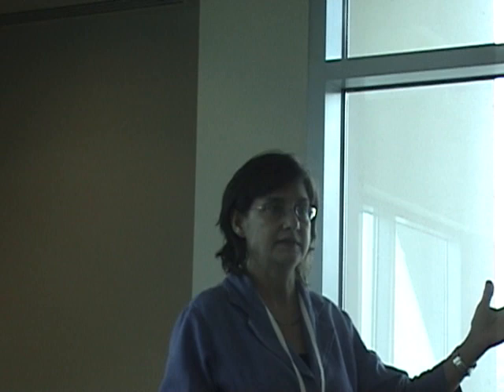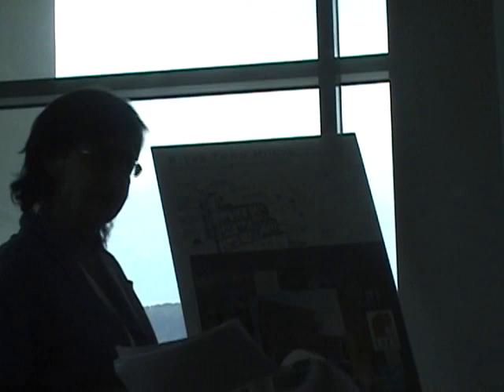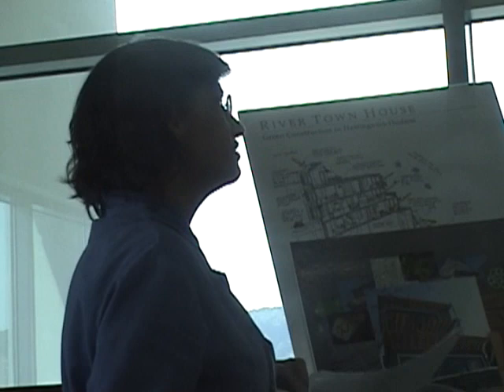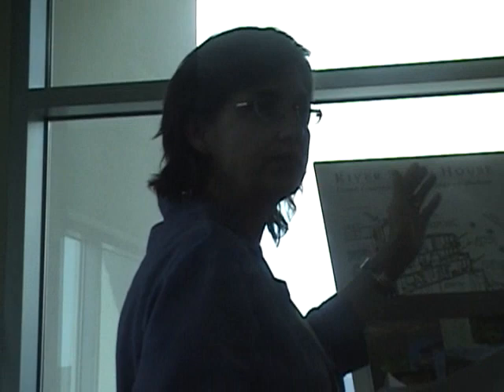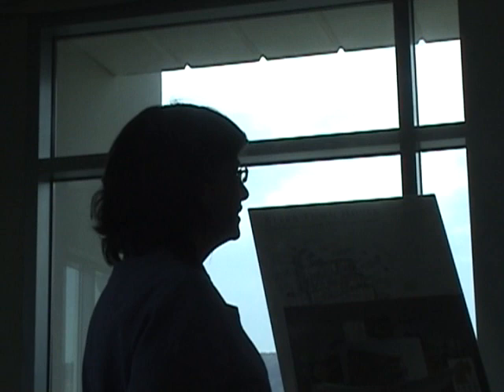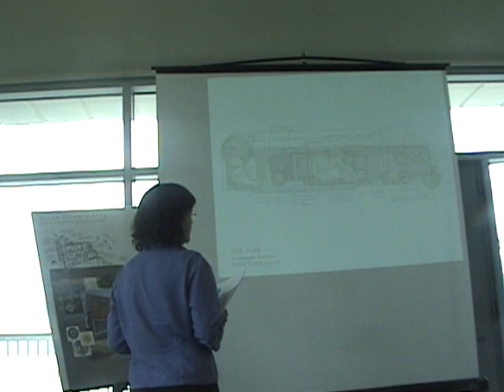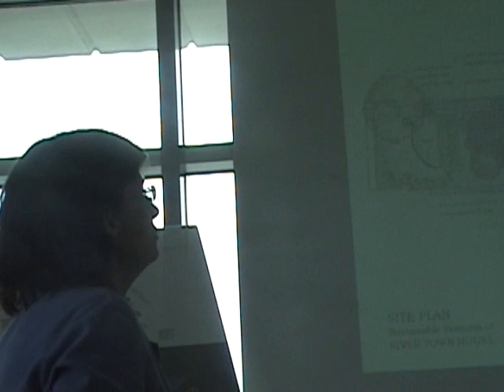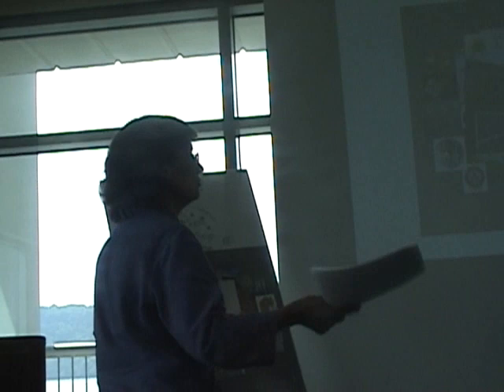Yonkers Green Business Summit, Green design and Green Building part.2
Yonkers Green Business Summit was a great success! We had 247 confirmed, registered attendees. In addition, 119 speakers, vendors, press, and local officials were in attendance. Total official response to the first annual Yonkers Green Business Summit: 366 people representing a large group of local businesses embracing the emerging green economy.

-Green Design and Green Building Moderated by, Jim Holiber, CEO/President, General Manager of Green Depot
Featured Speakers Are, Christina Griffin, LEED AP, Christina Griffin Architects, Kris Shaw, LEED AP, Crescent Energy Consulting, and Justin Green, Program Director, Build It Green NYC